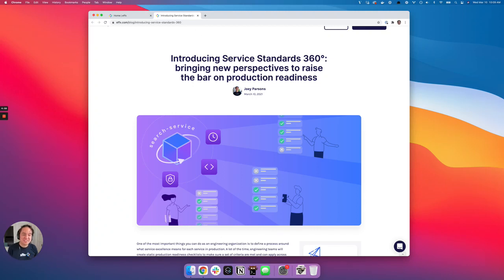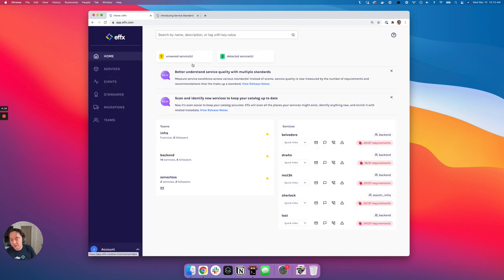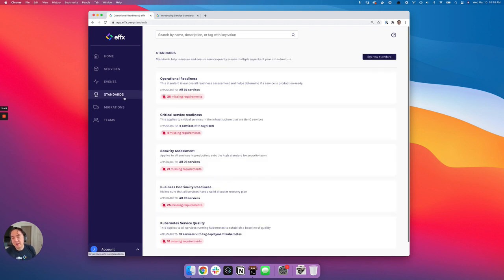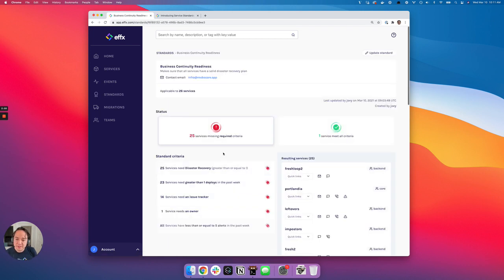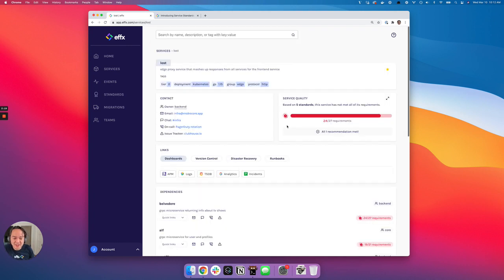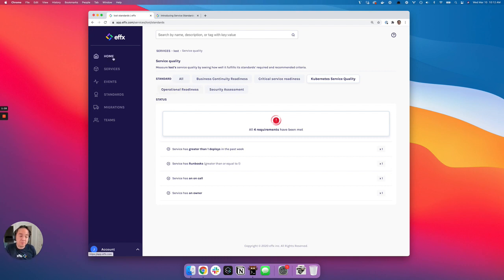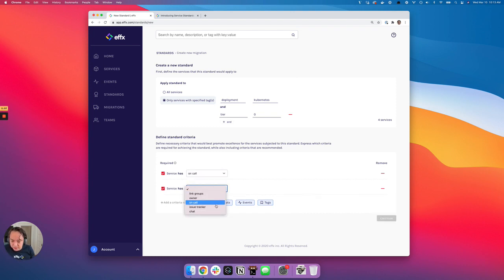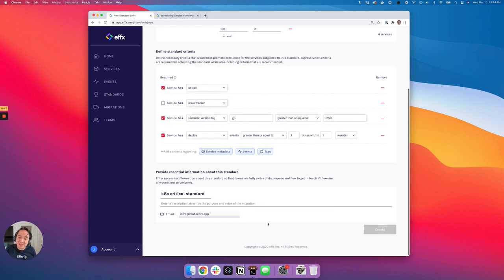Introducing Service Standards 360°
Introducing Service Standards 360°: bringing new perspectives to raise the bar on production readiness